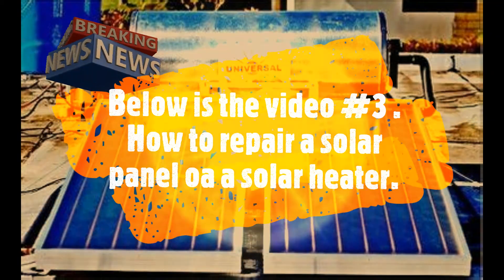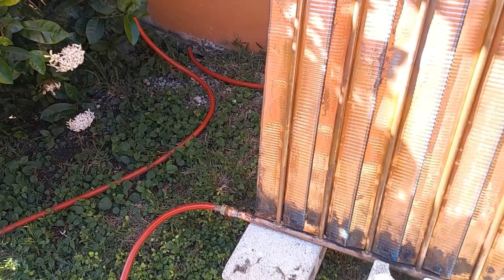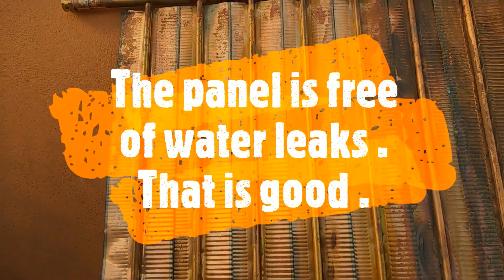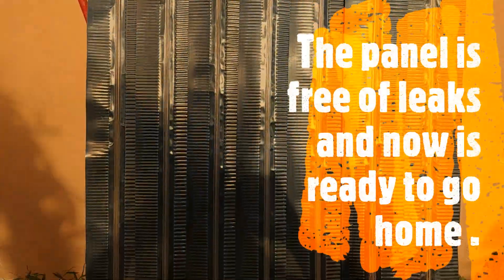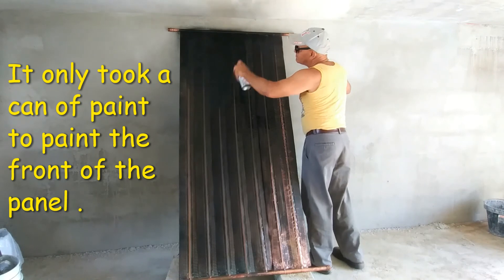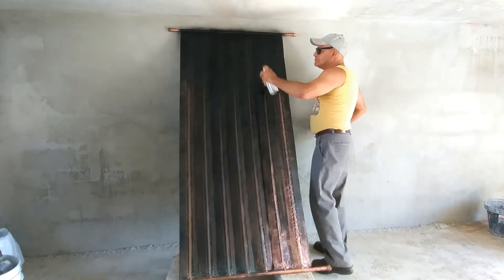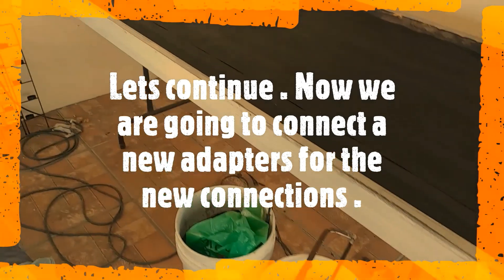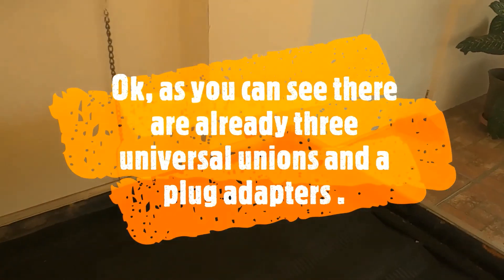video #3 Restauration of water heater solar panel